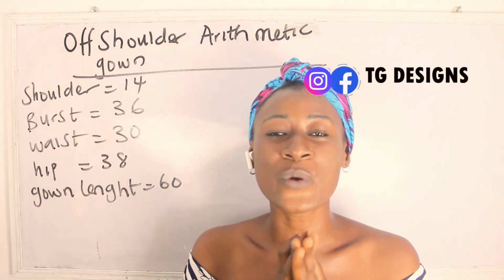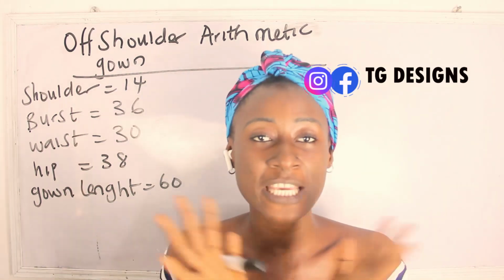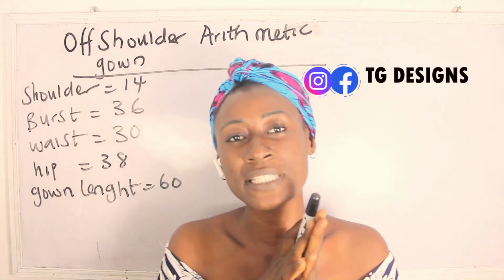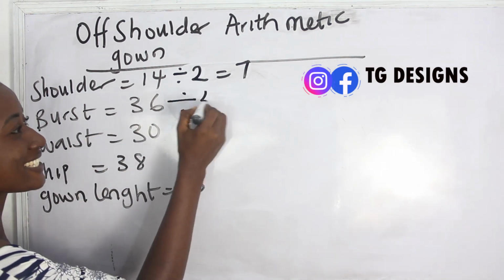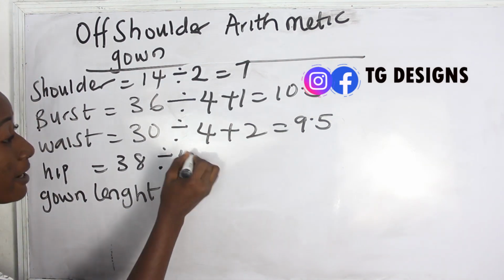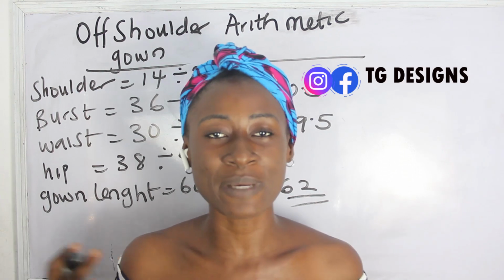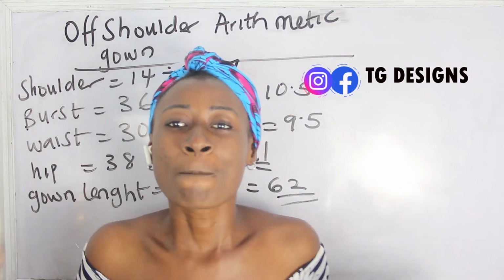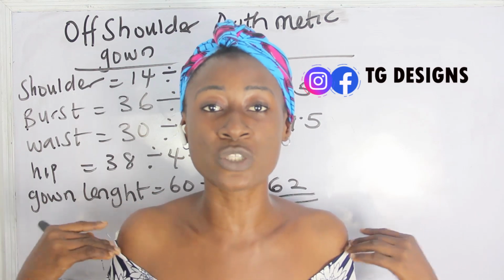HOW TO MAKE TRENDING ONE SIDED FLOUNCE BUSTIER DRESS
This video will enlighten you on how to cut and sew off shoulder onesided dress which is very easy to achieve esecially for beginners , i hoe yu enjoyed this video as much as i enjoyed creating the video.